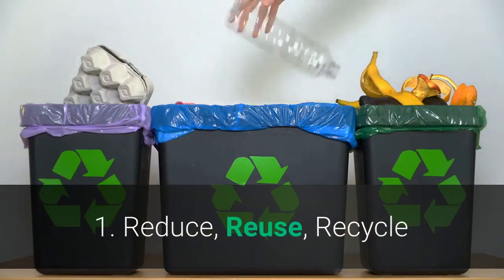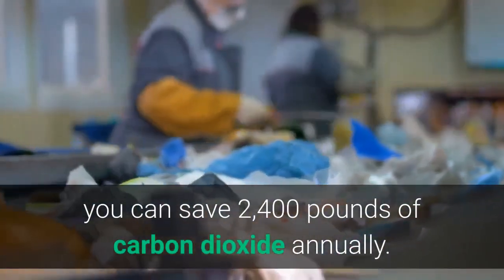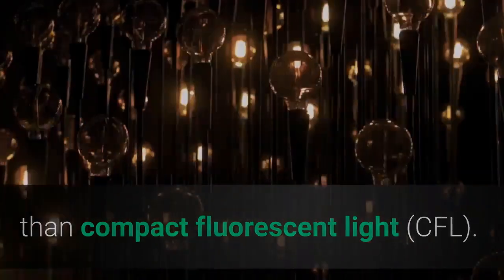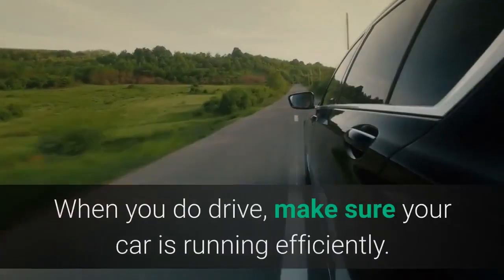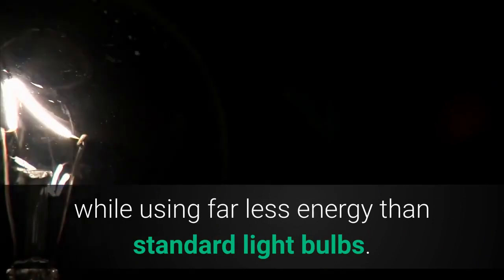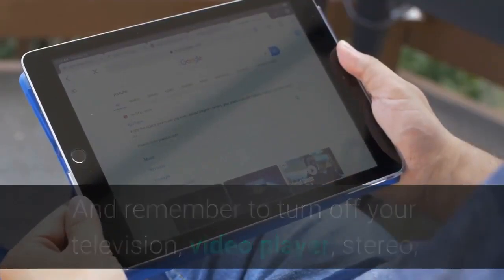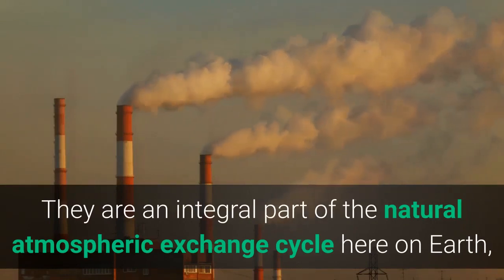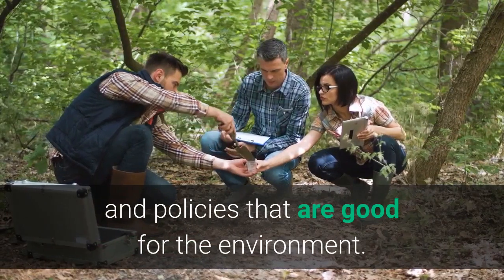Things You Can Do To Reduce Global Warming